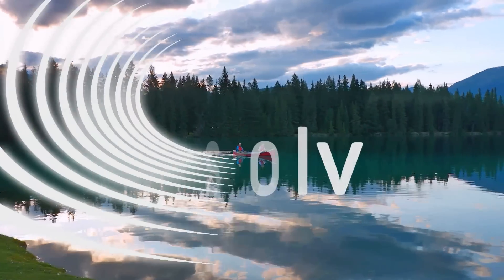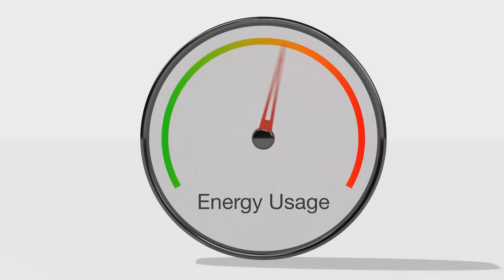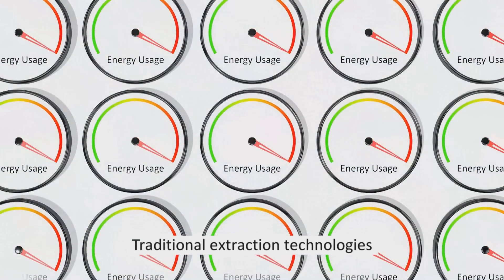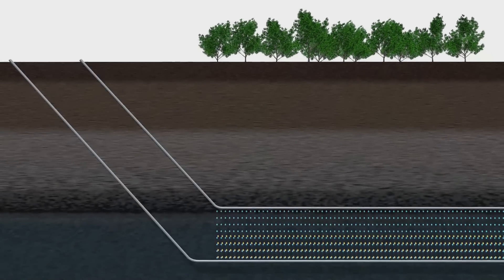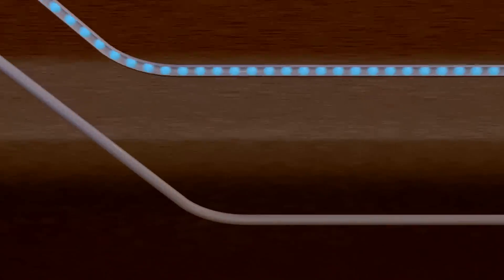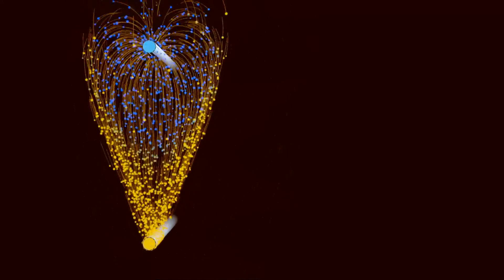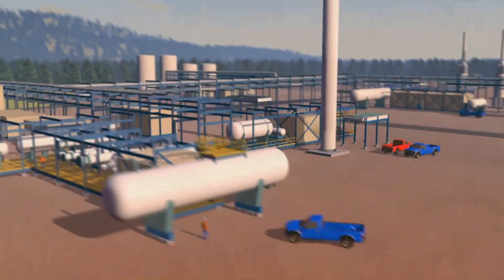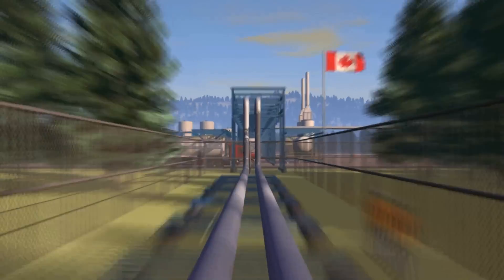Nsolv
Nsolv's proven technology reduces the environmental impact of heavy oil extraction while delivering a higher return on investment. Here's how it works.